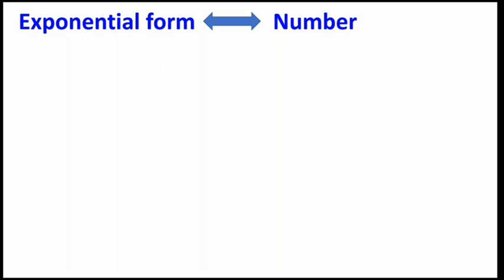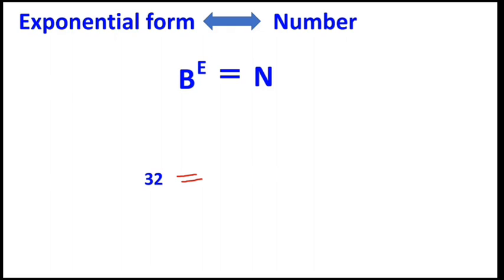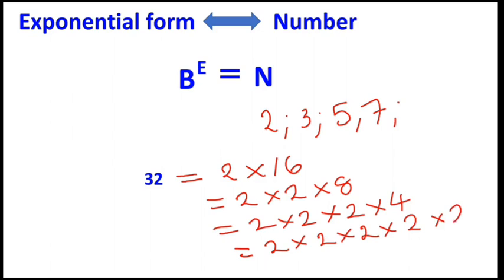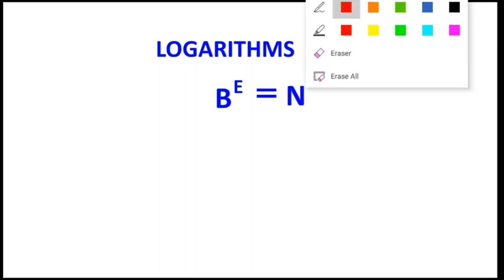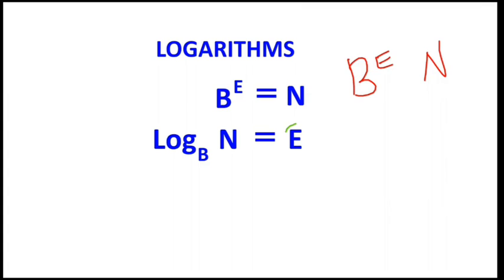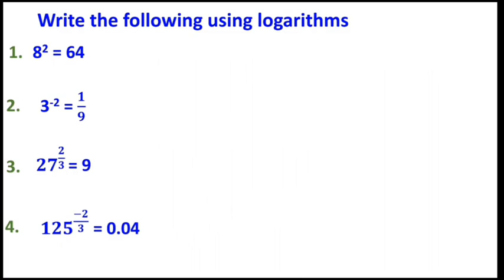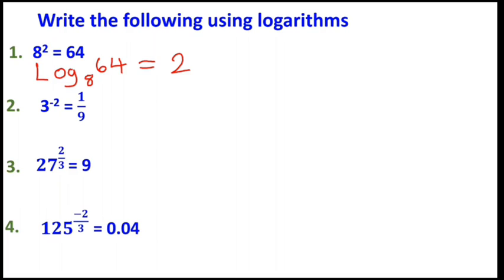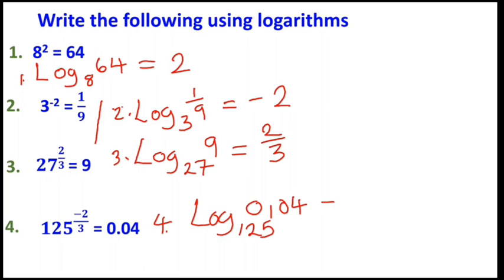Logarithms part 1- Grade 12 Maths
Logarithms are easy to understand if you understand exponential form. Once mastered the knowledge and skills presented here will be useful in algebra.